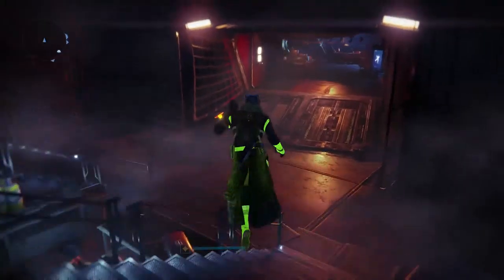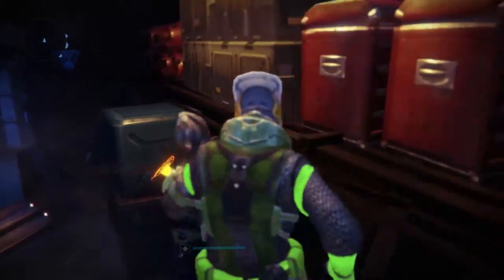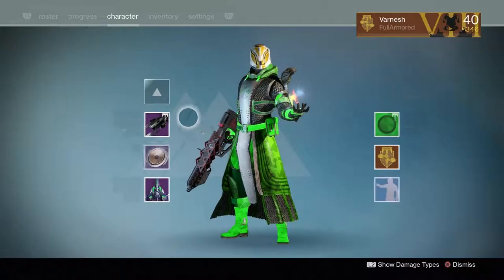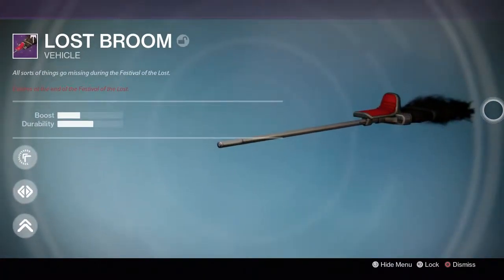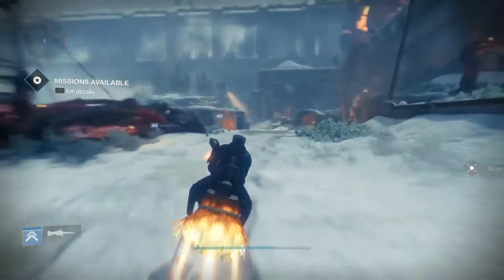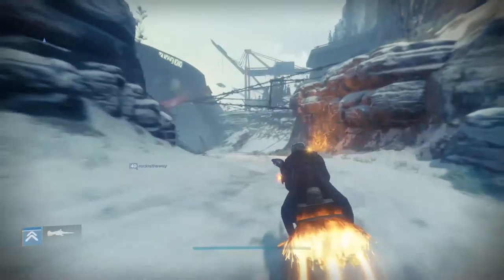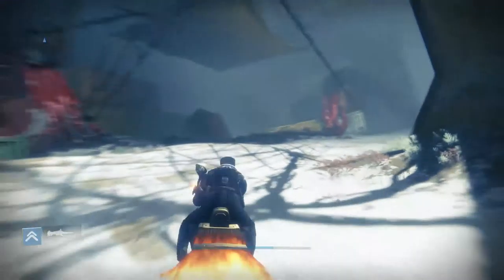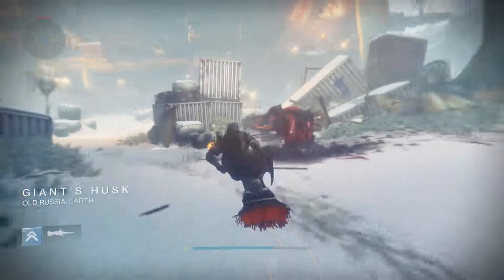How to Get the Lost Broom In Festival of the Lost 2016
Probably the coolest sparrow we will ever get, only for it to be taken from us!